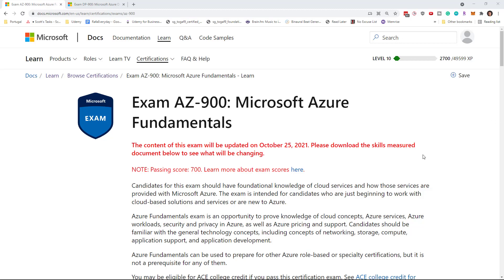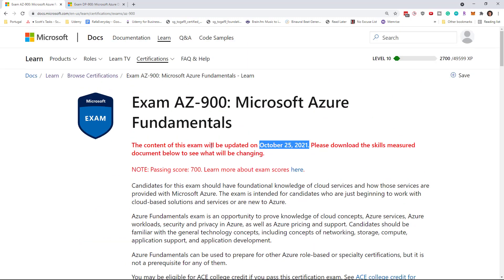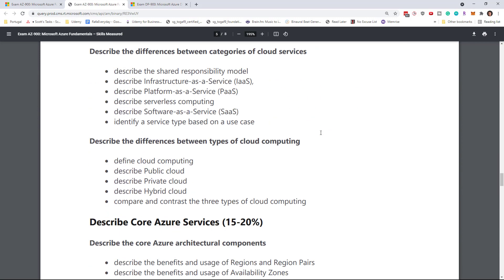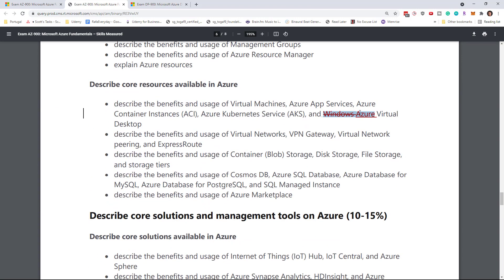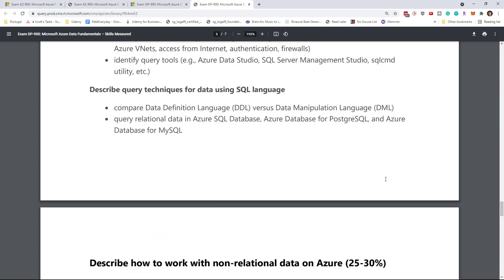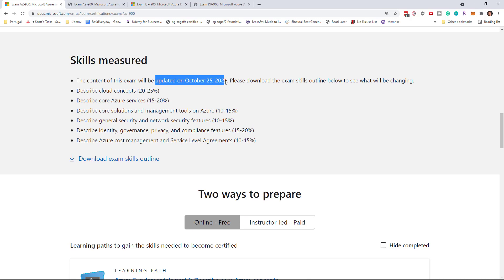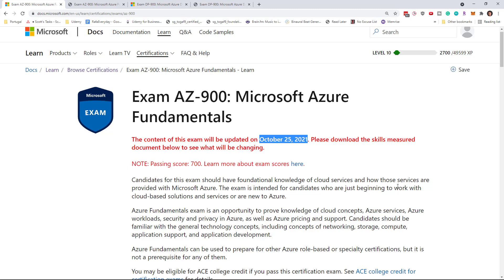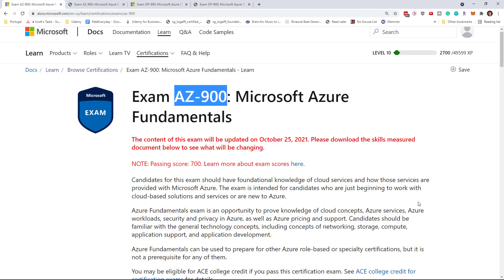AZ-900 & DP-900 October 2021 Exam Updates (Or, Nothing)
A quick video to show that there are really no changes to either AZ-900 or DP-900 in October 25, 2021... despite the Azure landing page showing there to be.